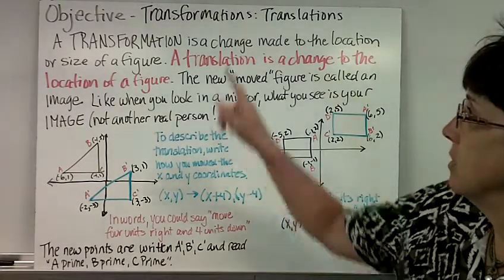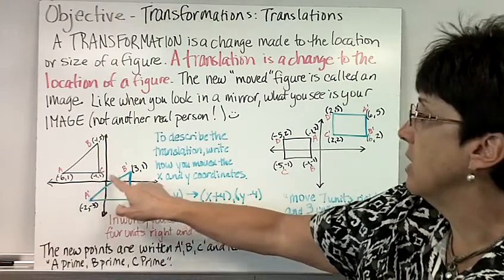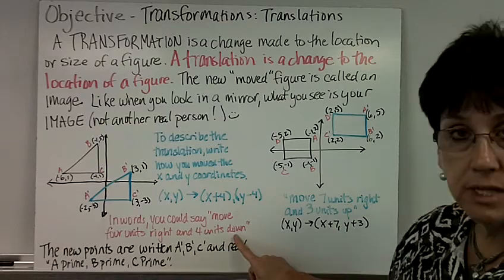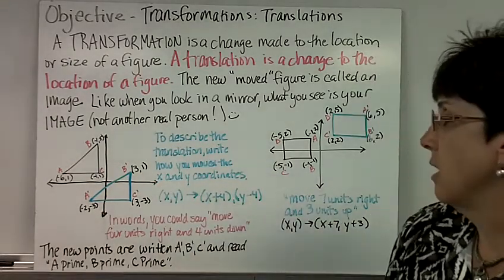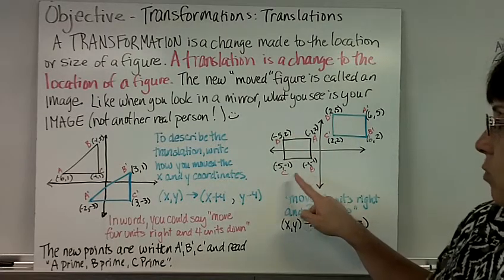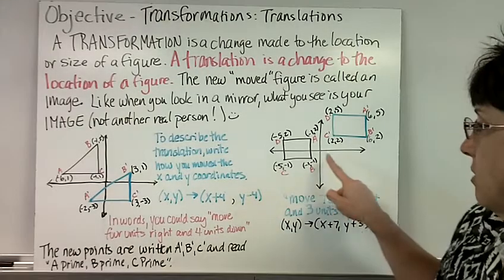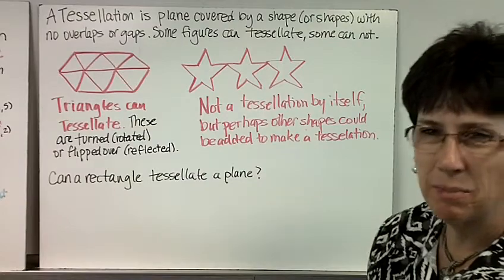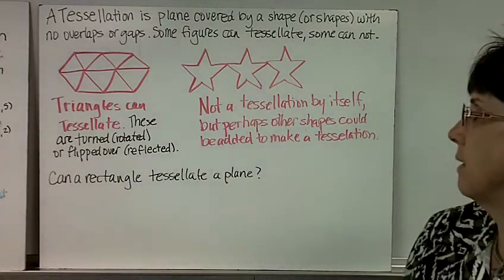Transformations Translations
How figures are transformed using translations